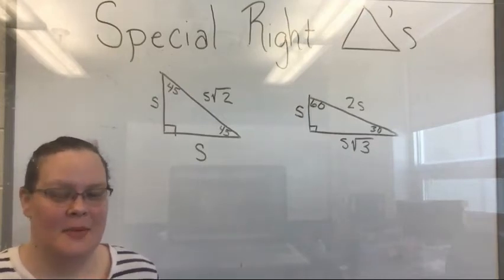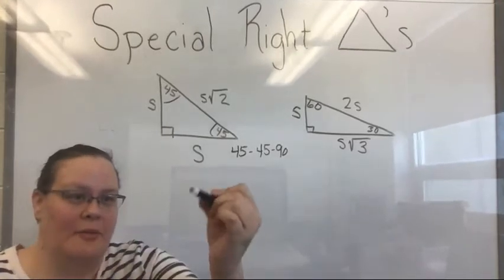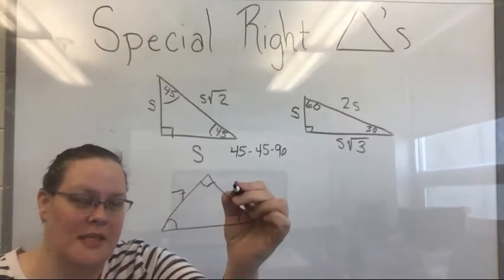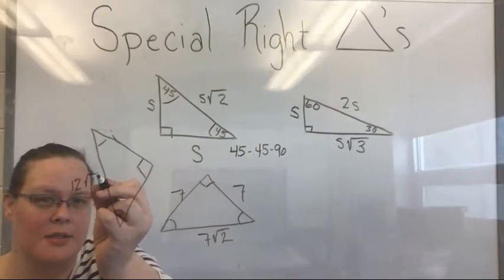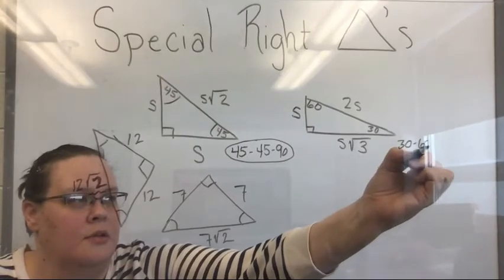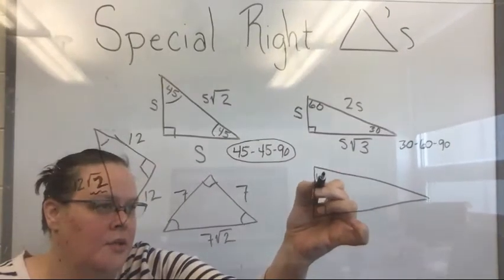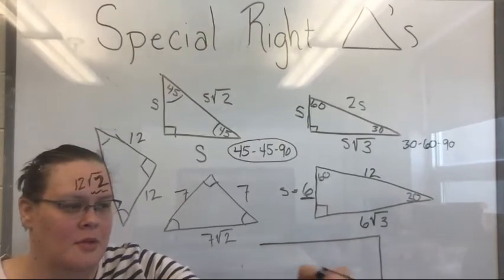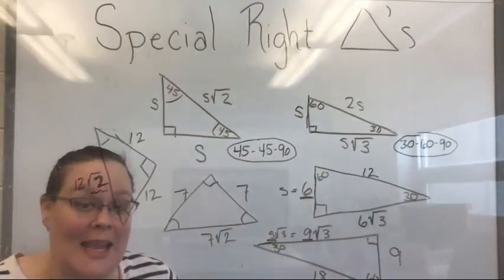8.1B Special Right Triangles